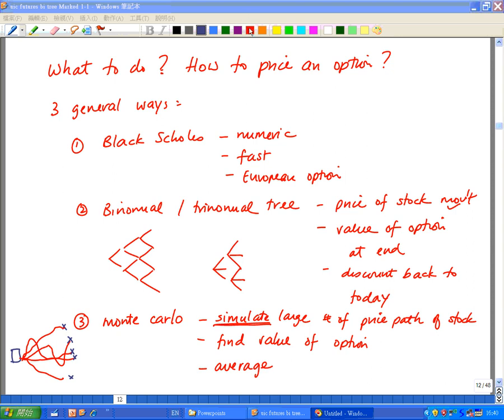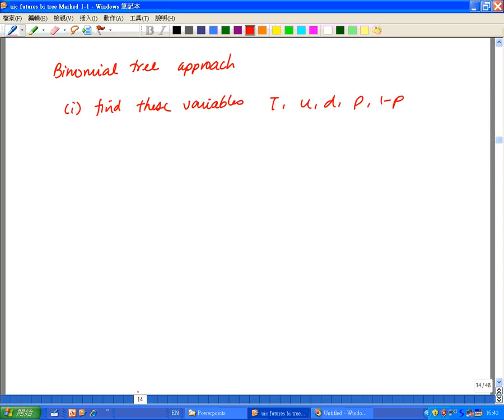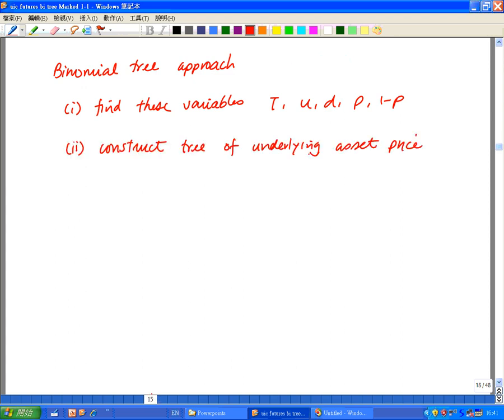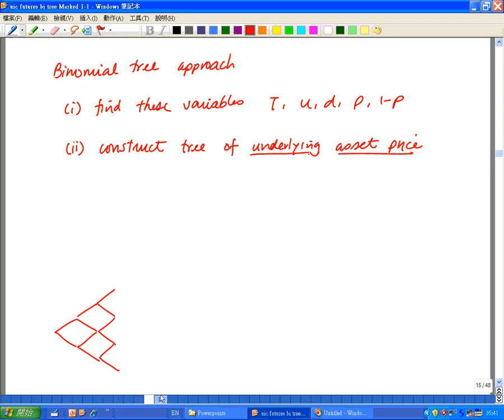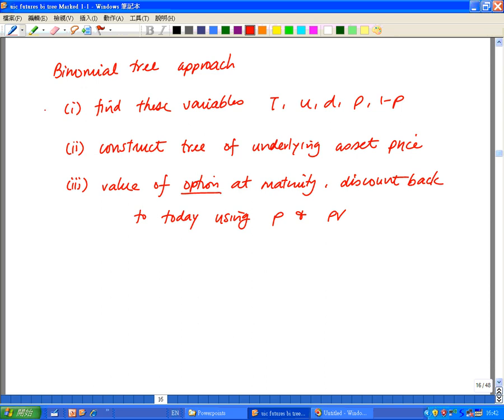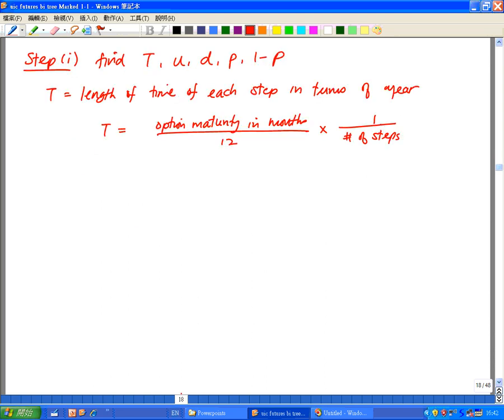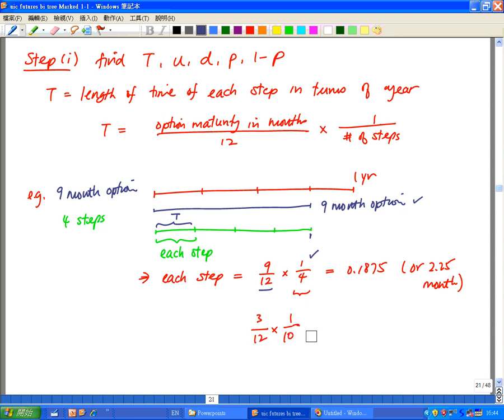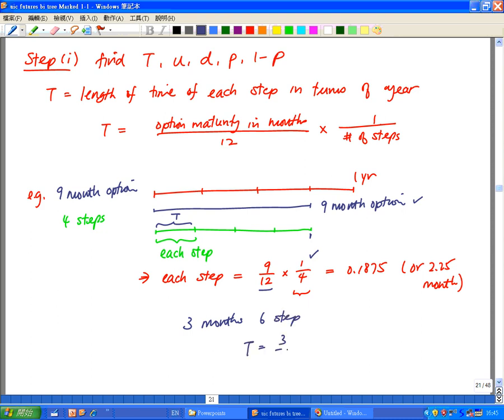Binomial tree to price option Part 3